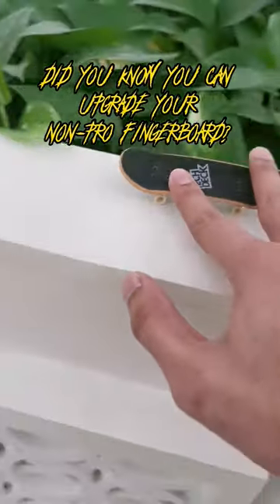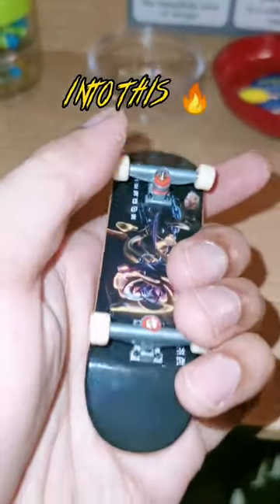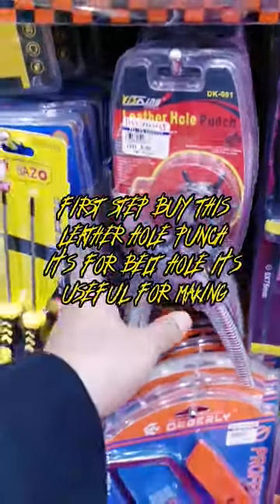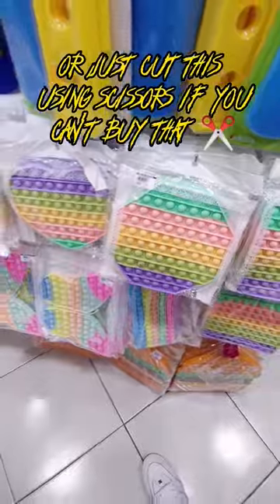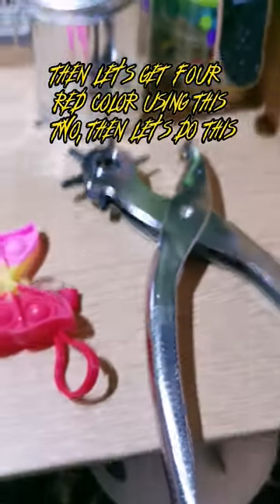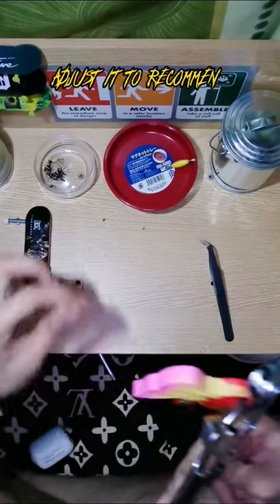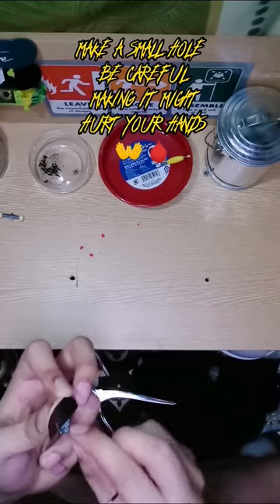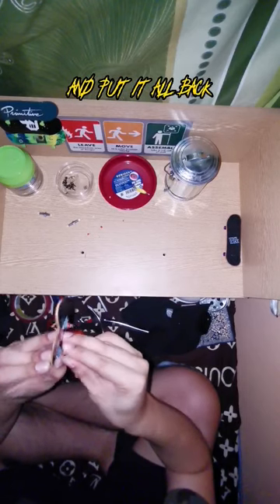UPGRADE DIY HACK BUSHING 🔥🐧🛹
my profesional fingerboard

GOOD PRICE PRO-FINGERBOARD ON AMAZON

P-REP FINGERBOARDS(BEGGINER'S COMPLETES)

WOODEN DESIGN
(32MM BOARD)

ONE EYED ALIEN
(30MM BOARD)

LITTLE REPPER
(34MM BOARD)

MEXICAN SKULL
(30MM BOARD)
(34MM BOARD)

TRI TACO
(30MM BOARD)
(34MM BOARD)

my favorite obstacles

click links to buy!!!
it can help me thank you so much your YOUR EXISTENCE REALLY COUNTS THANK YOU. 💯

*Fingerboard brands
Blackriver Fingerboards
Bollie Fingerboards
Sorry Fingerboards
Aestheticism  Fingerboards
HOMETALL Fingerboards
TECH DECK
P-REP Fingerboards
HEHALI Fingerboards
Lc Fingerboards
Xflip-Pro Fingerboards

*Skateboard Brands
Blind
Baker
Primitive
Element
Finesse
Santa Cruz
Plan B
Sk8mafia
Toy Machine
DGK

*more descriptions
Fingerboard
Fingerboard trick
Fingerboard tricks
Fingerboard park
Fingerboard skatepark
Fingerboard clips
Fingerboard videos
Fingerboard video clips
Fingerboard clip
Fingerboard vlog
Fingerboard mini vlog
Fingerboard rating
Fingerboard skate
Fingerboard skating
Fingerboard rate
Fingerboard is fun
Fingerboard TV
Fingerboard FB
Fingerboard lover
Fingerboard week
Fingerboard daily

Fingerboarding
Fingerboarding trick
Fingerboarding tricks
Fingerboarding park
Fingerboarding skatepark
Fingerboarding clips
Fingerboarding videos
Fingerboarding video clips
Fingerboarding clip
Fingerboarding vlog
Fingerboarding mini vlog
Fingerboarding rating
Fingerboarding skate
Fingerboarding skating
Fingerboarding rate
Fingerboarding is fun
Fingerboarding TV
Fingerboarding FB
Fingerboarding lover
Fingerboarding week
Fingerboarding daily

skate
skate trick
skate tricks
skate park
skate skatepark
skate clips
skate videos
skate video clips
skate clip
skate vlog
skate mini vlog
skate rating
skate skate
skate skating
skate rate
skate is fun
skate TV
skate FB
skate lover
skate week
skate daily

miniskate
miniskate trick
miniskate tricks
miniskate park
miniskate miniskatepark
miniskate clips
miniskate videos
miniskate video clips
miniskate clip
miniskate vlog
miniskate mini vlog
miniskate rating
miniskate miniskate
miniskate skating
miniskate rate
miniskate is fun
miniskate TV
miniskate FB
miniskate lover
miniskate week
miniskate daily

skateboard
fingerboard
mini skateboard
finger skate
tech deck tricks
tech deck tutorials
how to fingerboard
how to do tricks on a finger skateboard
finger skateboard
tech deck skatepark
fingerboard skatepark
how to make a fingerboard
tech deck videos
fingerboard videos
DIY fingerboard
DIY ramp
Stickers
rating
creative
fingerboardontiktok
skatepark
fingerboardpark
blackriverramps
skate
skateboard
skateboarding
new
park
minipark
miniskateboard
DGK
krooked
ramps
thrasher
joke
fingerboardtv
fingerboarder
fingerboarding is fun
fingerboarding on tiktok
fingerboard channel
fingerboard youtube channel
do a kickflip
mike Schneider
Tony hawk
The gripson